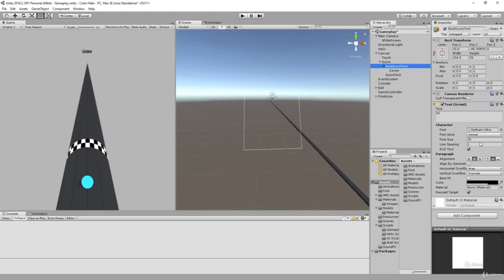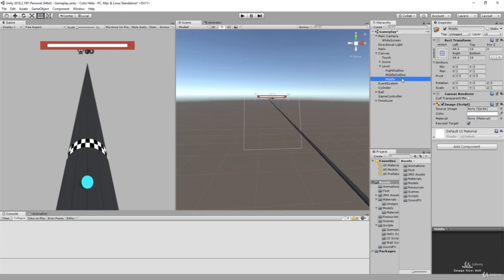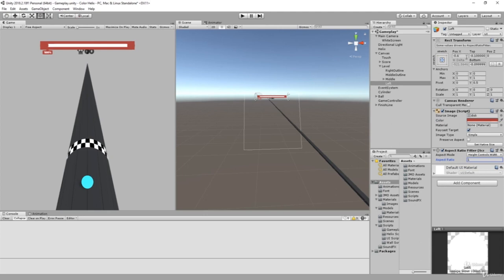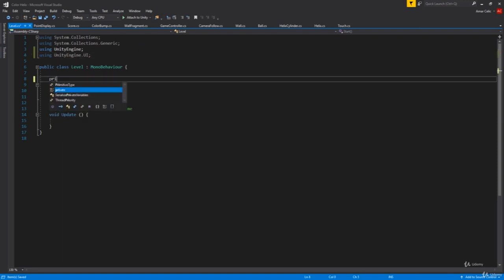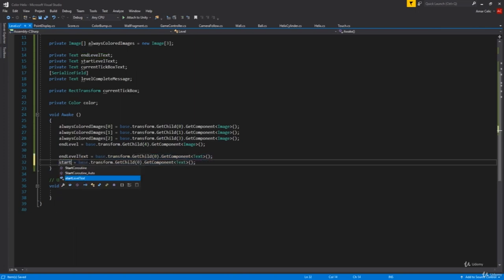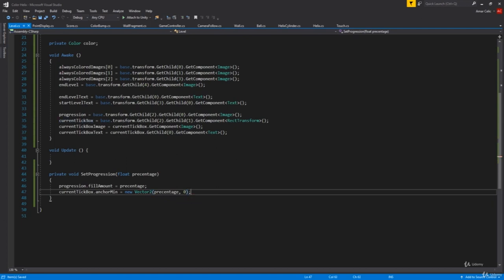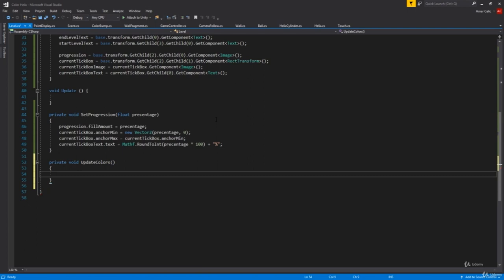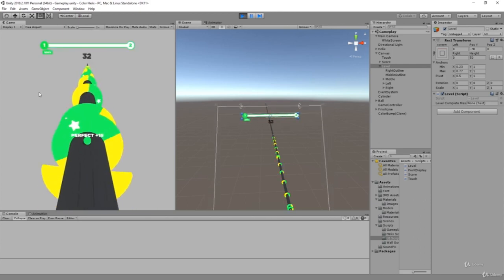21 Level UI Part 1